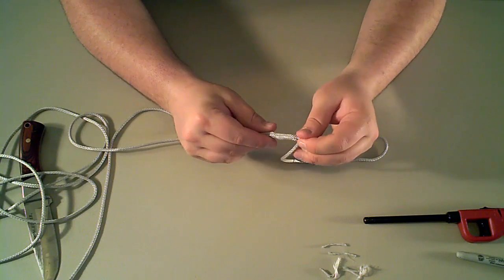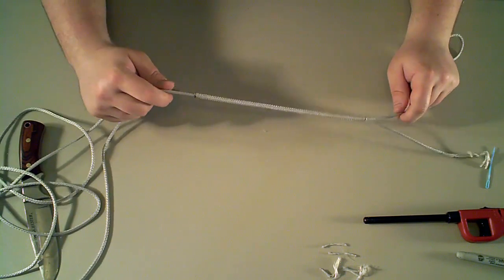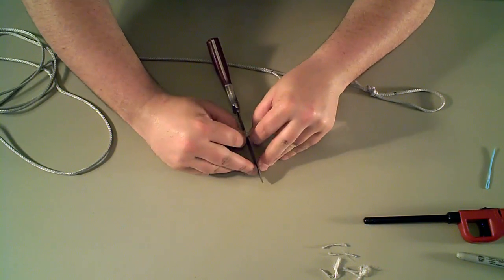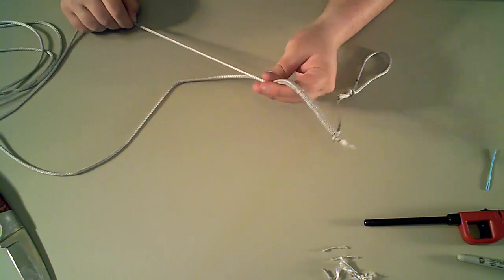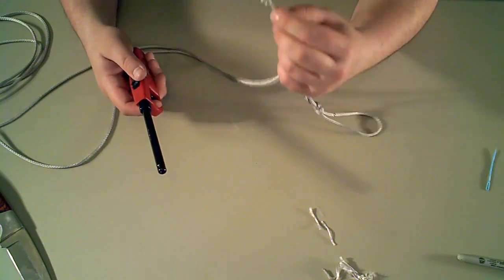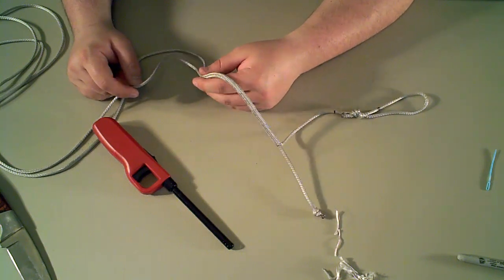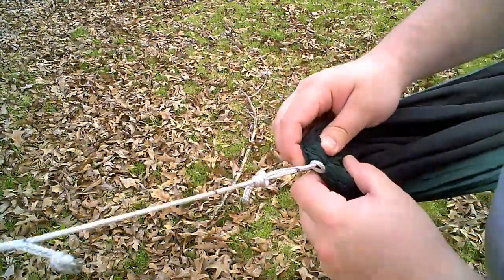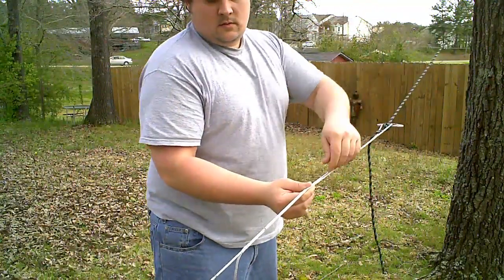CampTalk Episode 1: The Whoopie Sling - Part 2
Part 2 of a how-to video on construction of a whoopie sling, a lightweight and adjustable hammock suspension system